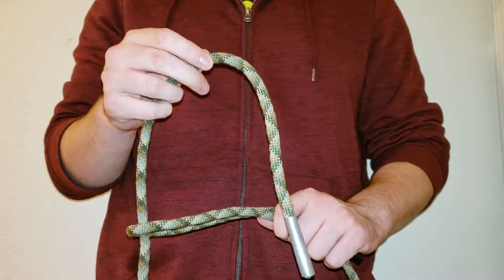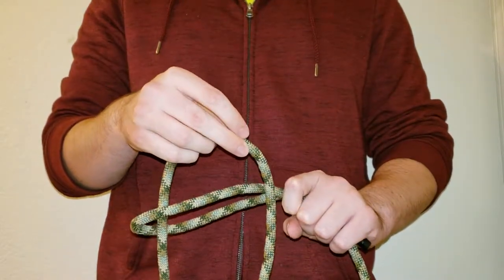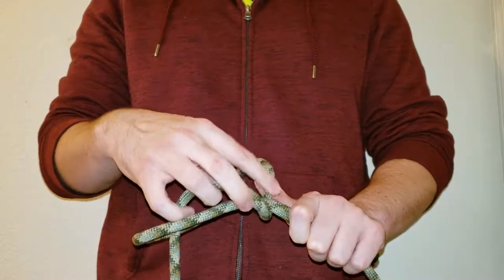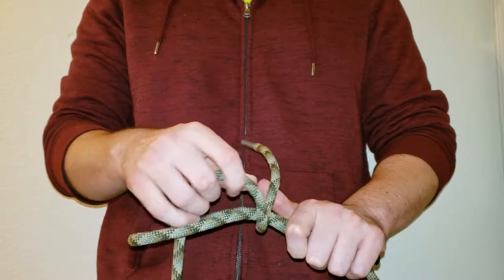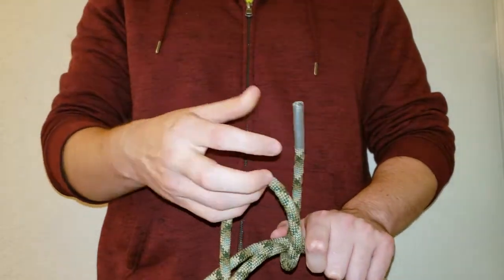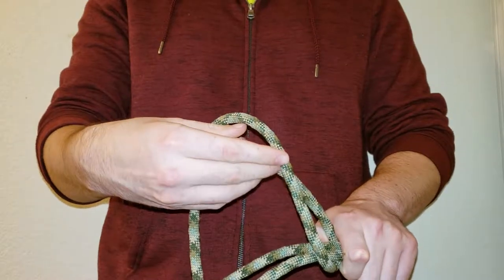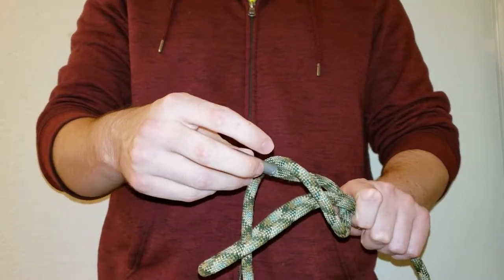How to Tie a Becket Bend